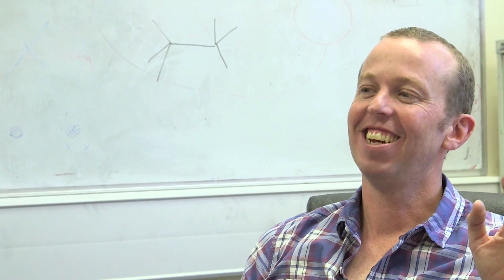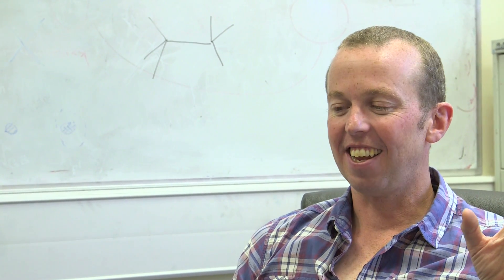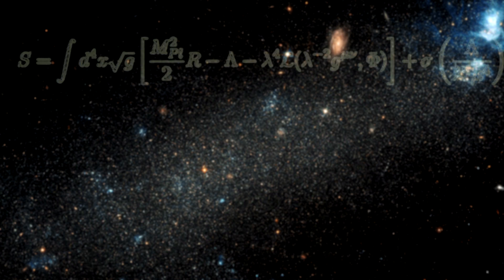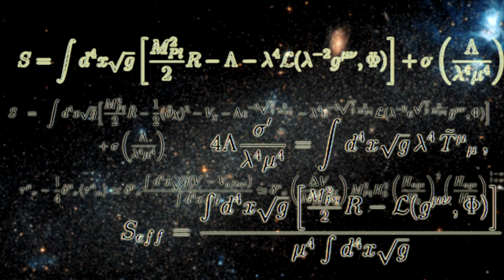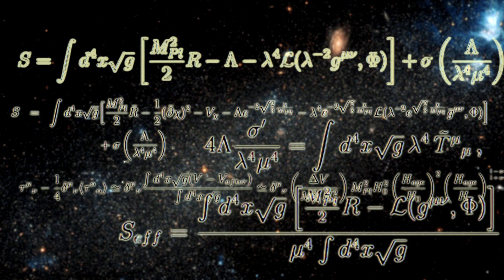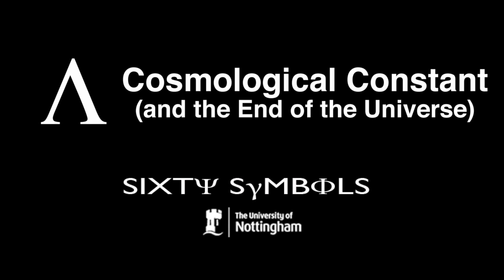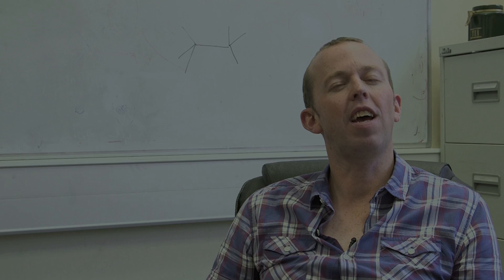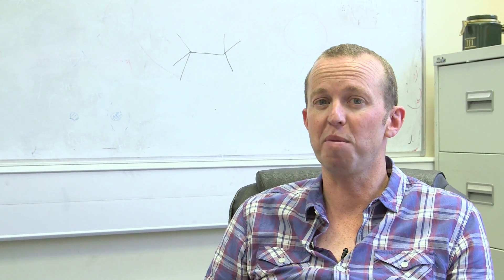Cosmological Constant & The End of the Universe - Sixty Symbols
Dr Tony Padilla on some recent work he has been doing.